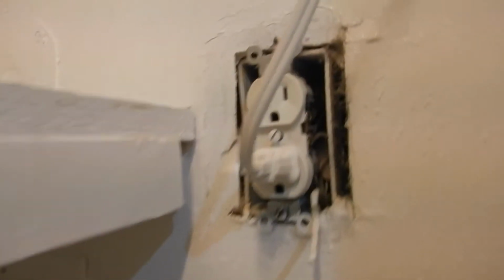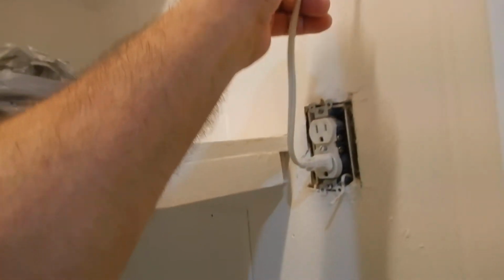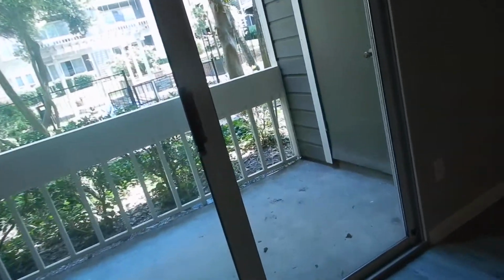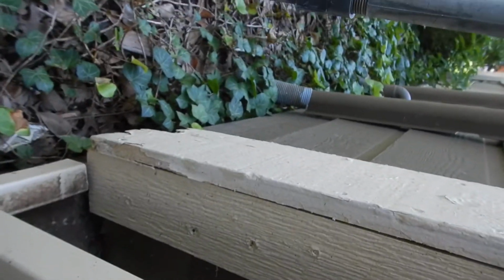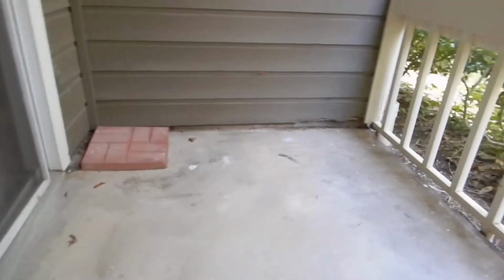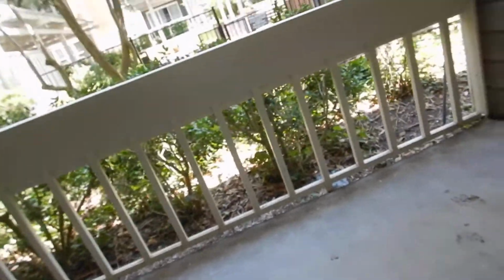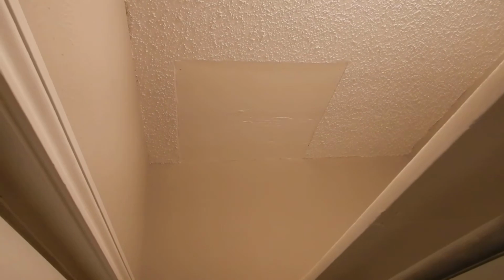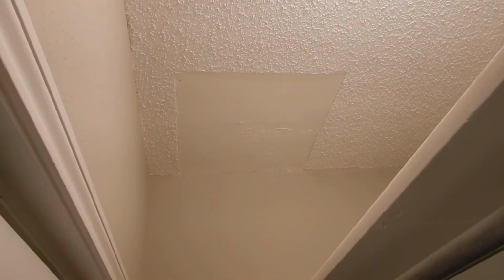1Ea. 80's Dallas Condo Interior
I apologize for the muffled audio, I was wearing a mask. Thank you COVID-19.